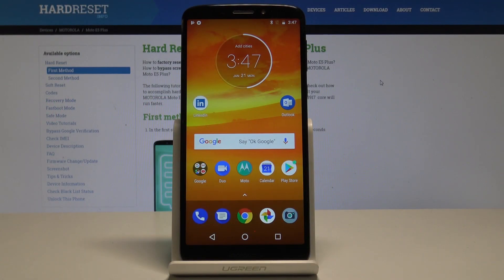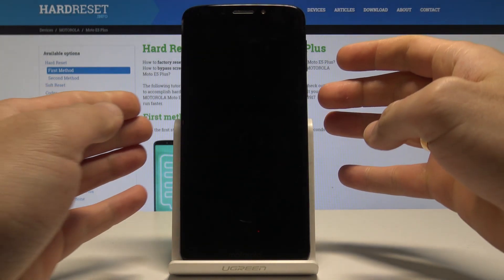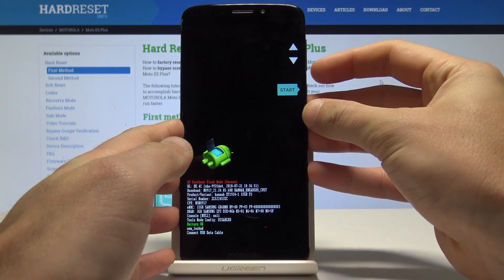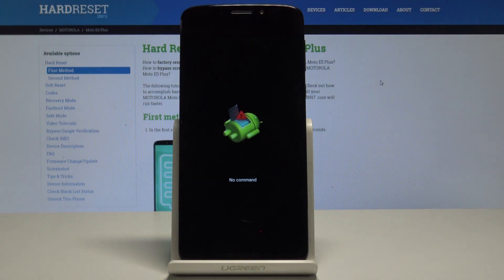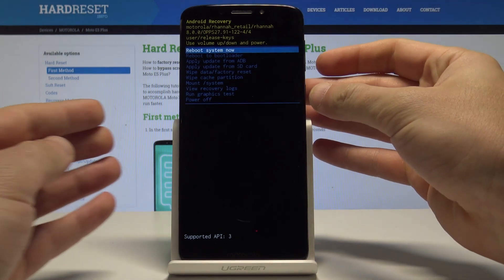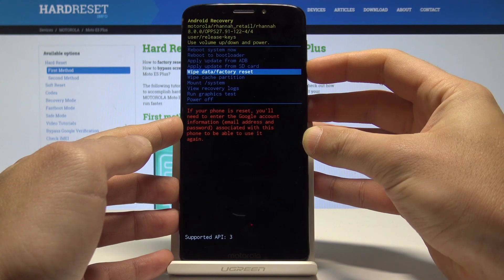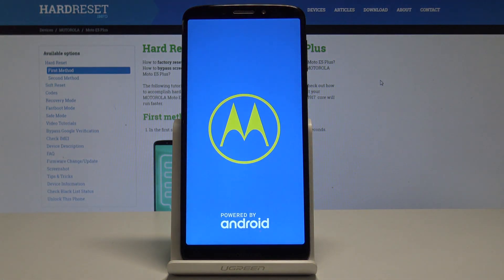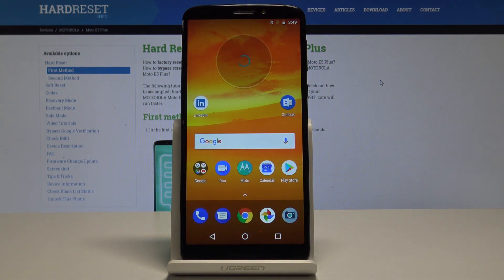Recovery Mode MOTOROLA Moto E5 Plus - How to Enter Moto Recovery Menu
If you would like to boot Moto Recovery Mode you should follow our steps. Let's open the secret menu called Android System Recovery. Here you can get access to hidden options such as wipe data / factory reset, wipe cache partition, upgrade system. Check out how to easily quit recovery mode.

How to open recovery mode in MOTOROLA Moto E5 Plus? How to enter recovery mode in MOTOROLA Moto E5 Plus? How to boot into recovery mode in MOTOROLA Moto E5 Plus? How to use recovery mode in MOTOROLA Moto E5 Plus? How to exit recovery mode in MOTOROLA Moto E5 Plus? How to quit recovery mode in MOTOROLA Moto E5 Plus?